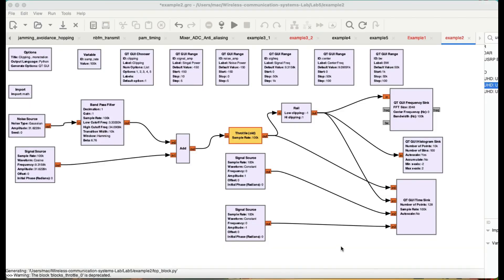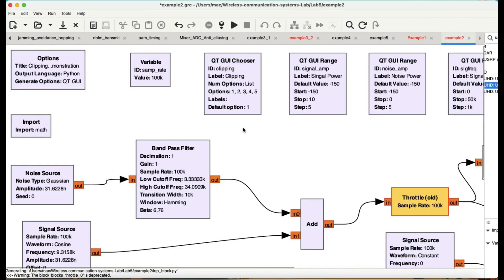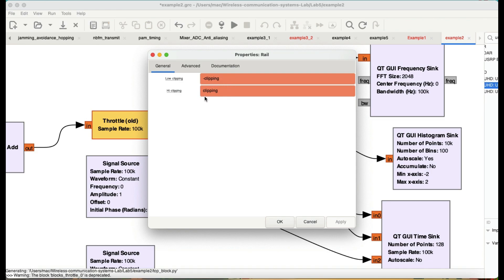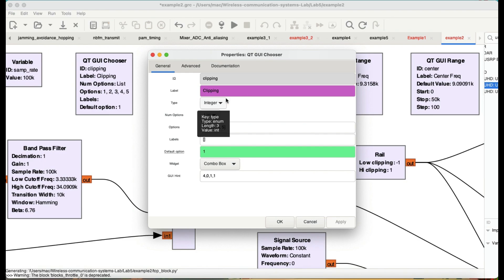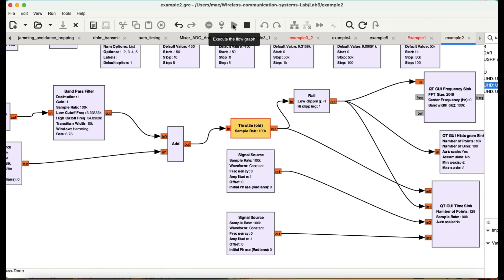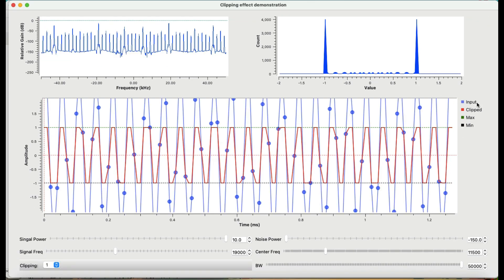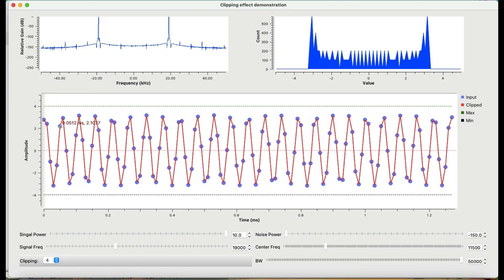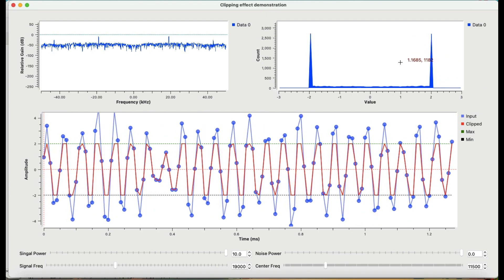GnuRadio Tutorial: Clipping Demonstration | Amplifier Saturation illustration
In this video I demonstrated clipping action based of voltage threshold value, which is typical scenario in an amplifier, when an amplifier goes into saturation mode due to DC biasing Limitations.